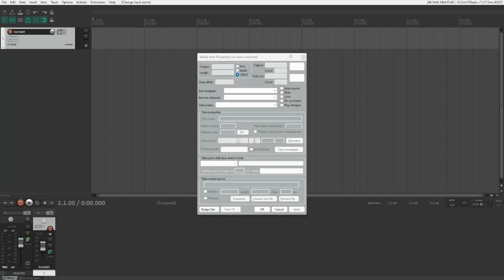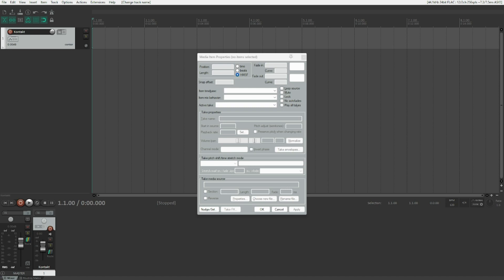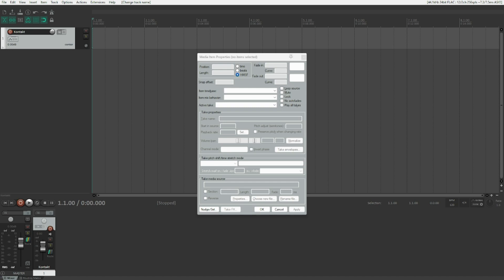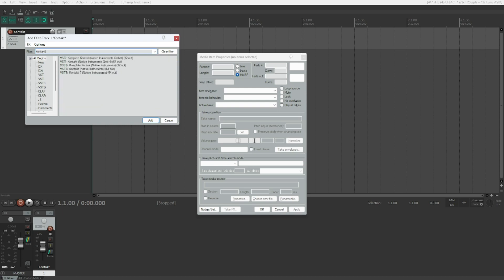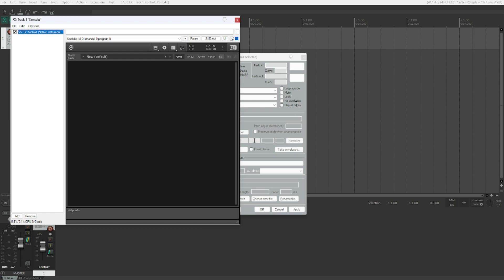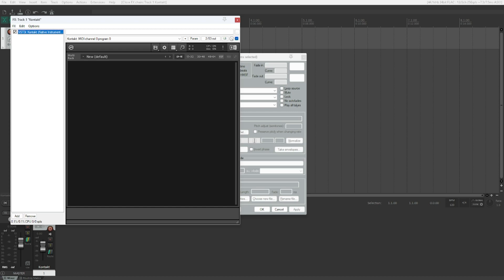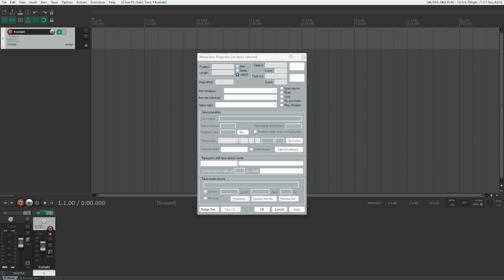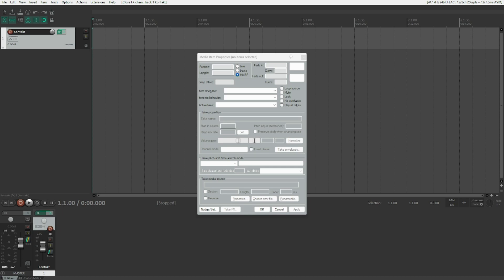Two ways of using Kontakt in REAPER under Windows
The Kontakt sample player by Native Instruments is one of the most important sample player software out there right now. Its just logical that people came up with ways to use that software in an accessible way, and i'll show you the two possible ways of using Kontakt within REAPER under Windows.

Chapters:

00:00 Introduction
00:27 What is Kontakt?
03:24 Overview over both methods
04:48 Detailed step by step guide
05:17 Stay away from Kontakt 7 (for now!)
06:38 Method 1: LBL
07:58 Method 2: Kontakt Access
10:07 Conclusion
11:57 Outro